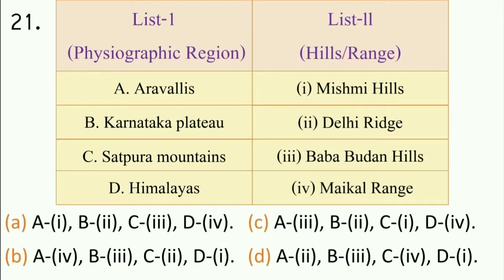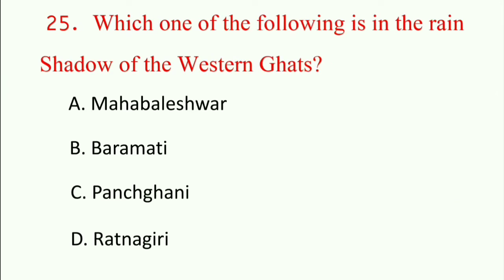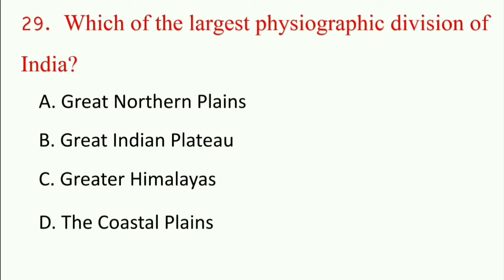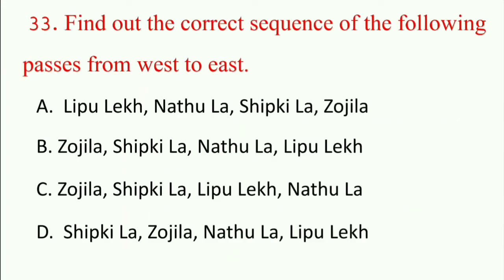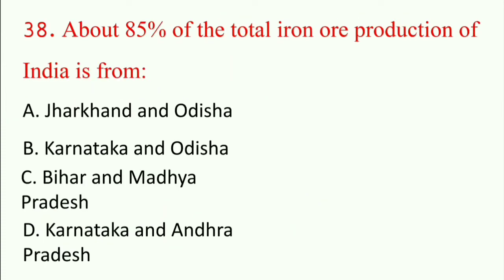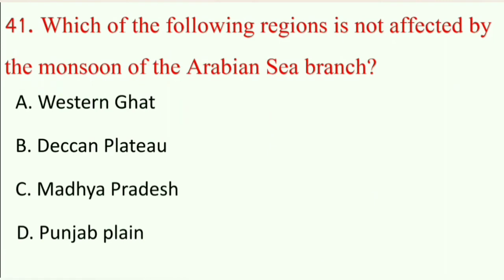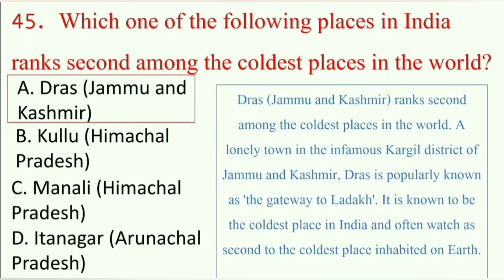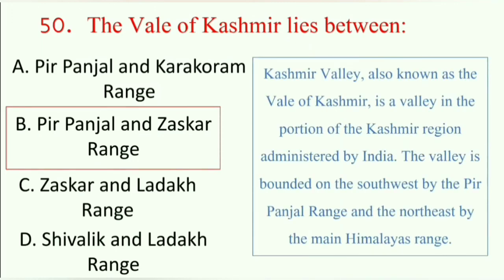Important Questions of Geography of India (Part-2)